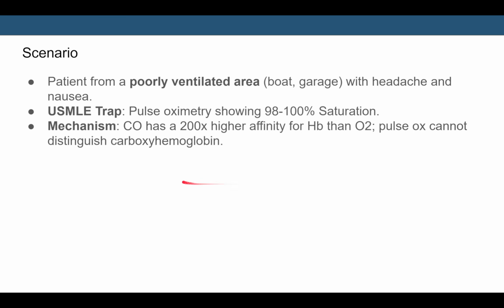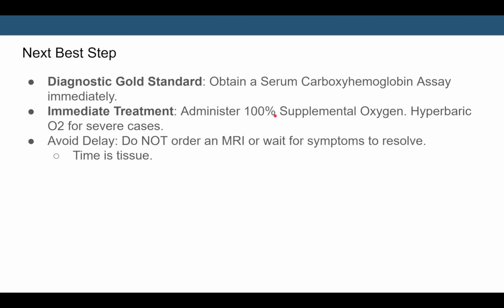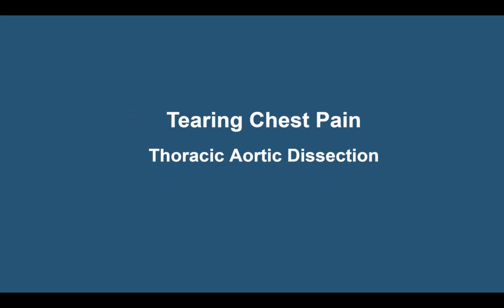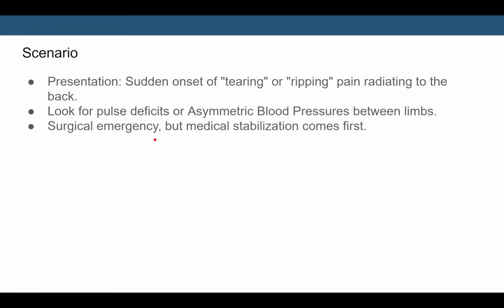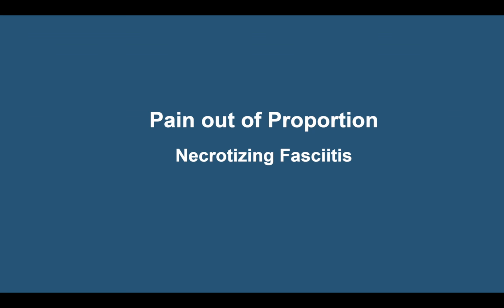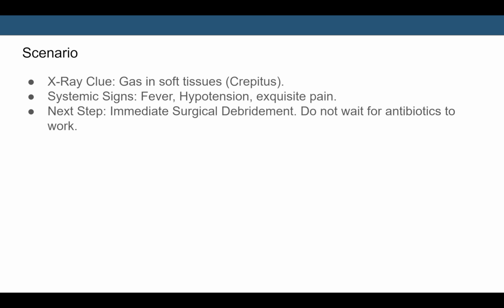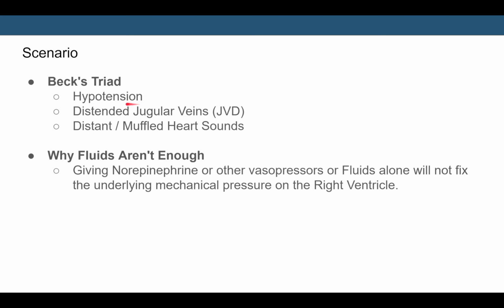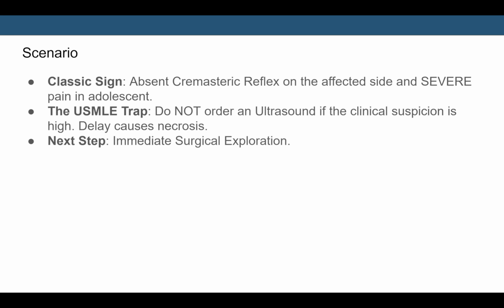USMLE | 5 HIGH YIELD Emergency Conditions – OffBlueMedical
In this video, we go over five very high yield and very important emergency conditions you have to know for all USMLE Steps.